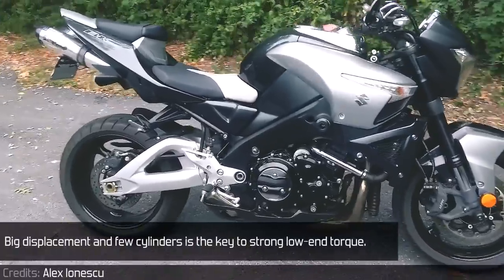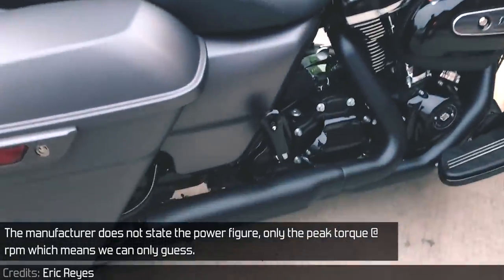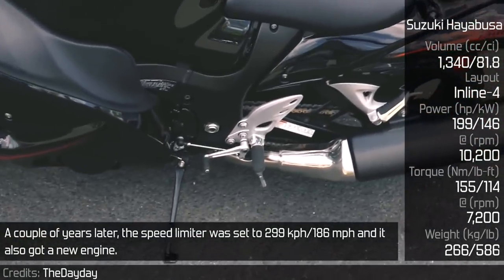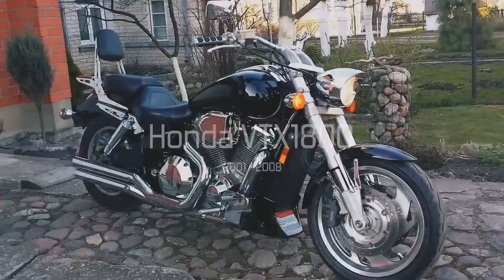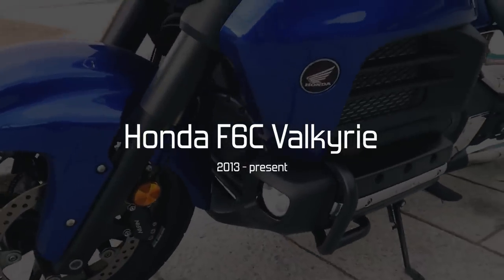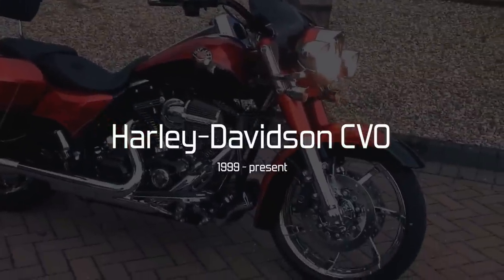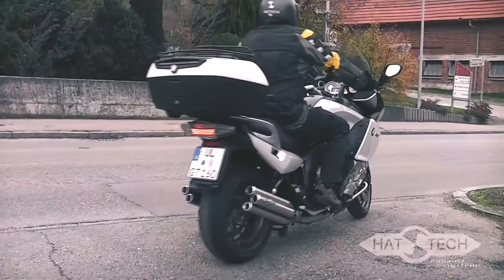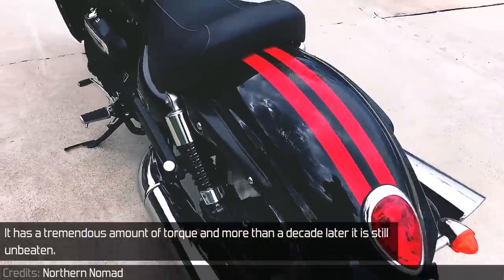13 Of The Torquiest Bikes Ever Produced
- Credits -

“2017 Harley Davidson Road King Special Charcoal Denim Walkaround & Startup Factory Exhaust Sound” by Eric Reyes

“Valkyire Goldwing f6c 2014 after fixing the torq master loopz with torq master mufflers.” by Hussain Taqi